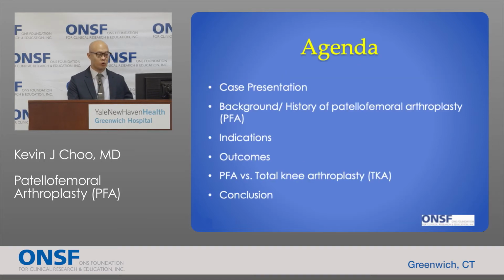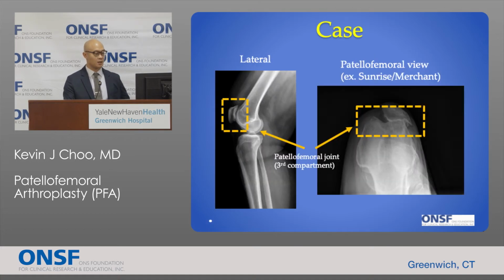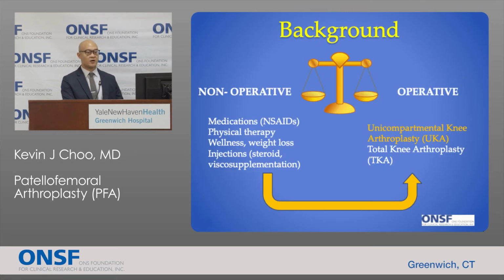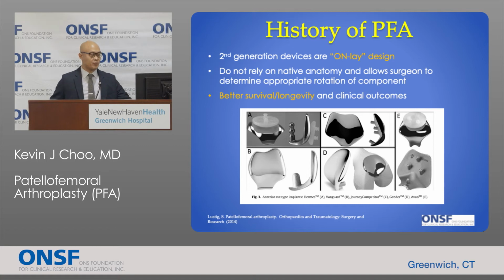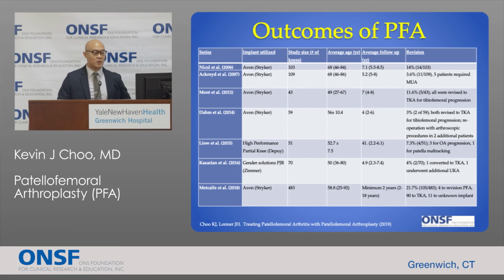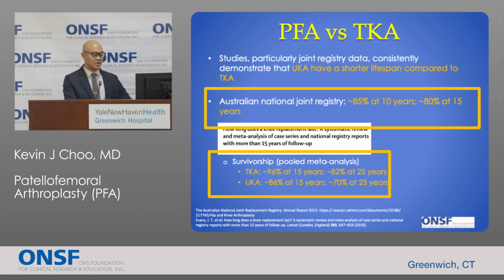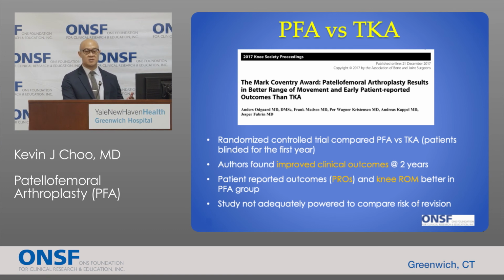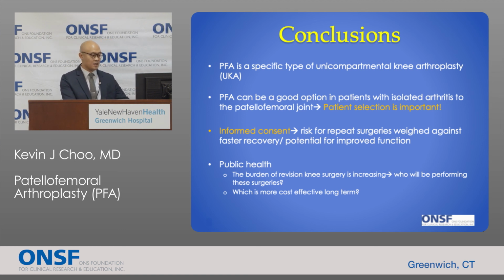ONSF 2020 Medical Education Conference: Kevin J Choo, MD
Dr. Kevin Choo presents a virtual talk on Patellofemoral Arthroplasty (PFA).
November 14, 2020 - ONSF 12th Annual Medical Education Conference.